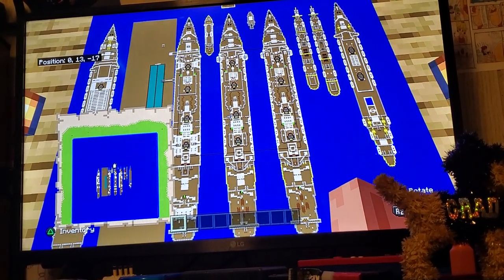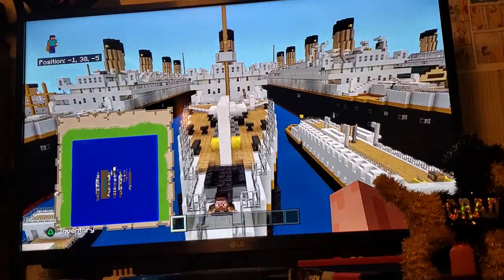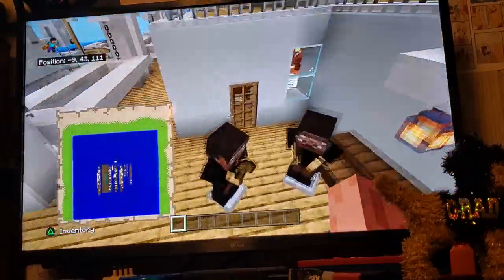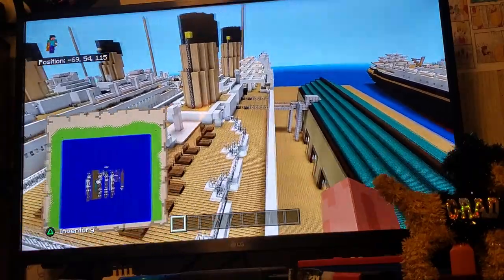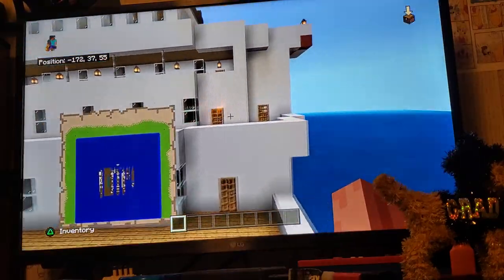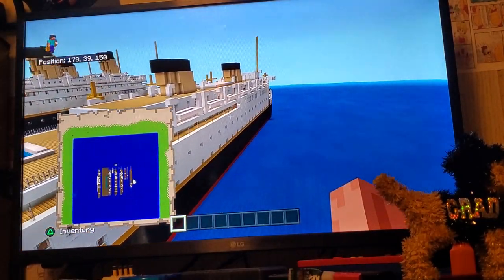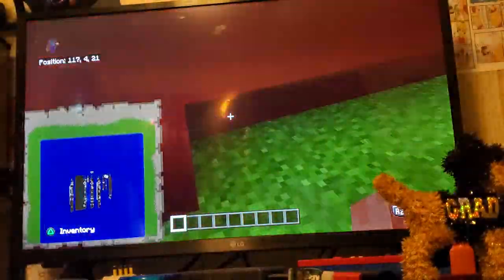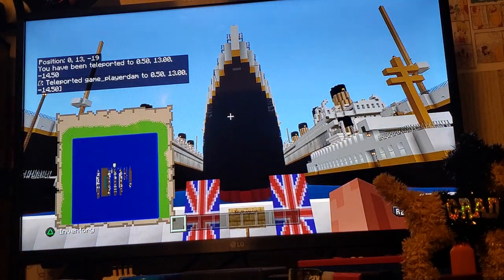Minecraft (White Star Ocean Liners)